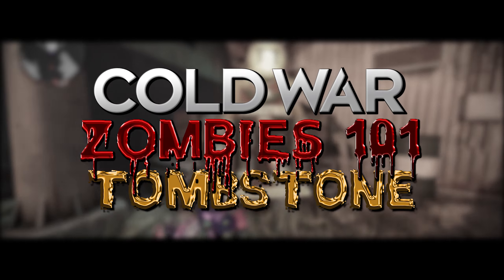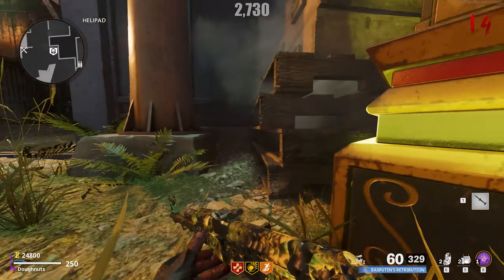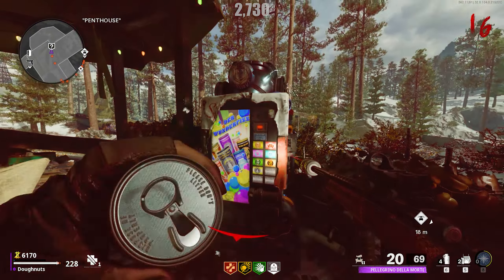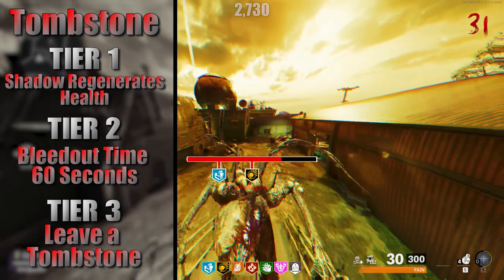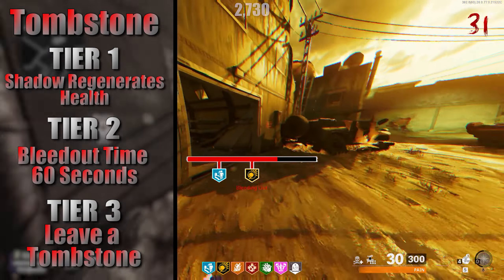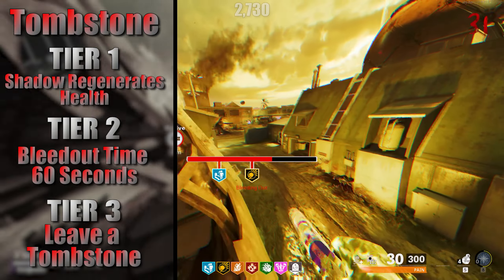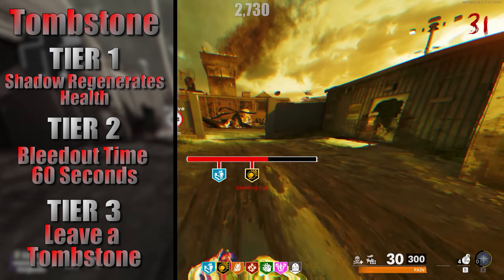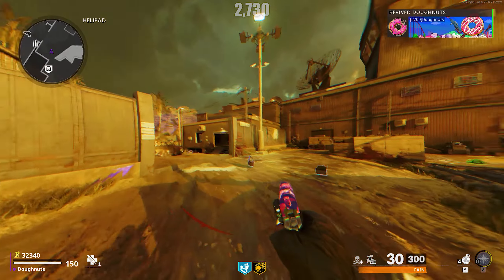Cold War Zombies 101 :: Tombstone Soda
Good morning you beautiful people! Today we go over the new DLC perk in Cold War Zombies, Tombstone soda, enjoy!
Intro :: 0:00
Basic Functionality :: 0:
Upgrade Tiers :: 0:
Stay Beautiful :: 0: